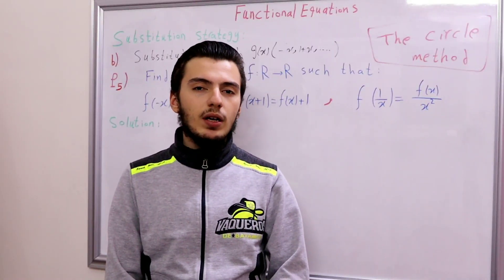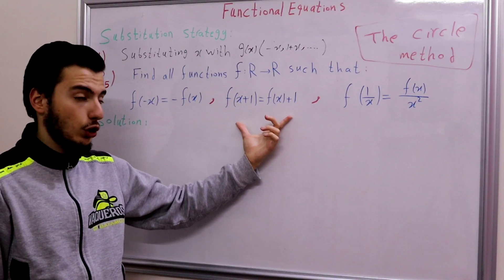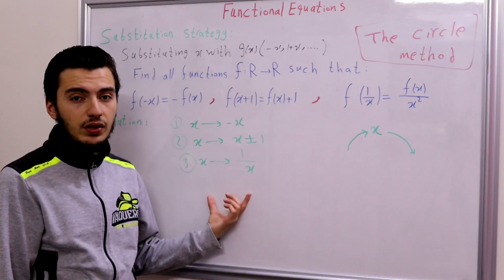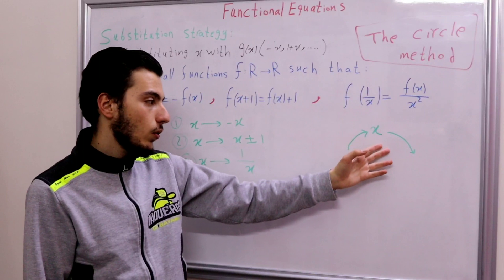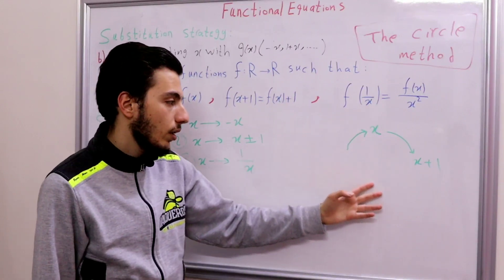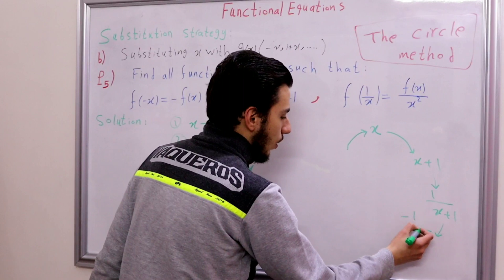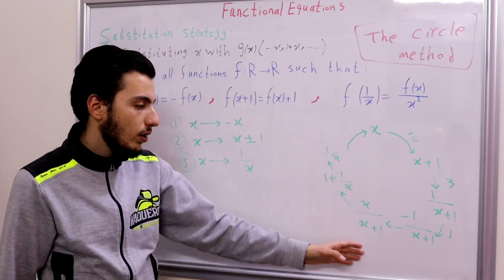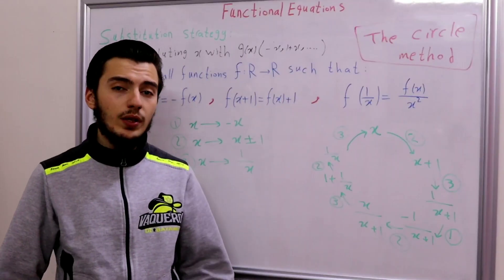Functional Equations #5 - The Circle Of The Century.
In this problem we are given 3 functional equations instead of one, but luckily the circle method is there for us! and now the problem is a matter of just guessing.